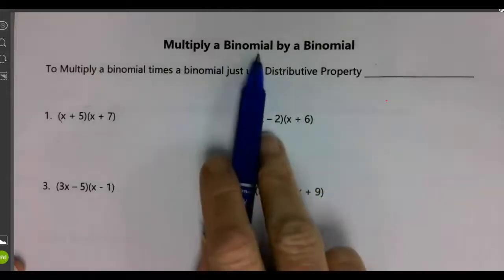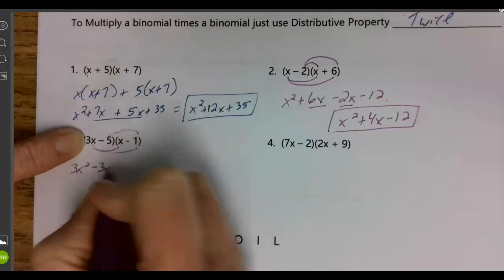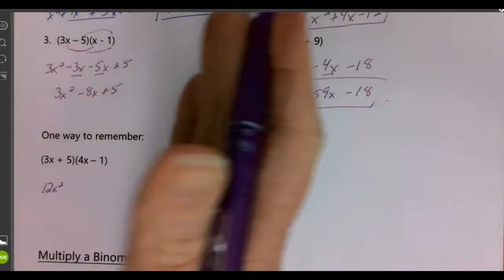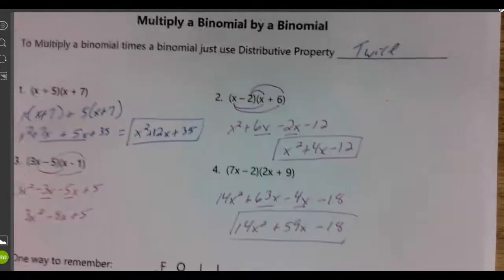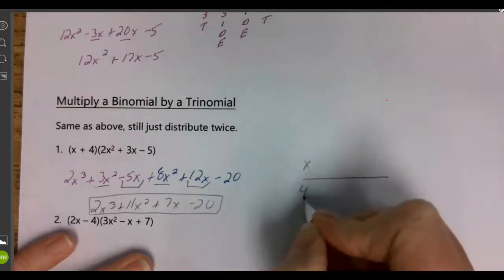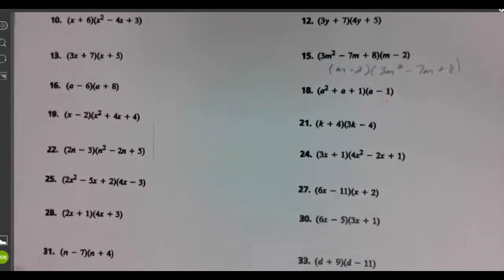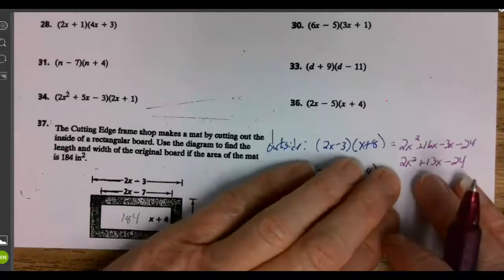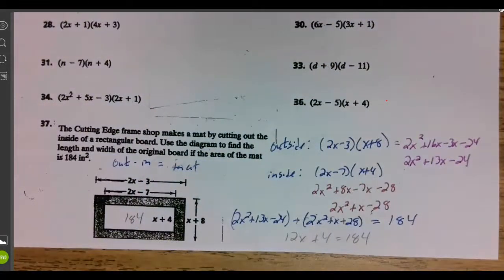Multiply Binomial by Bi & Tri